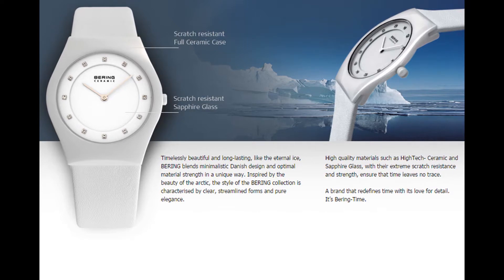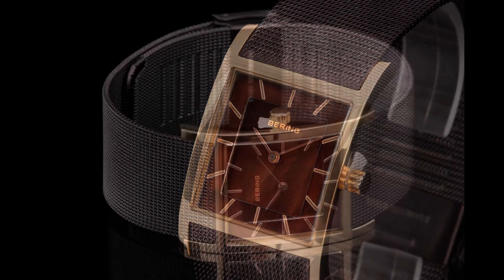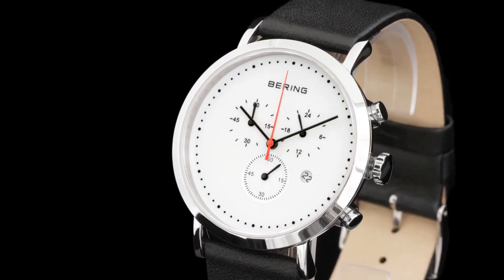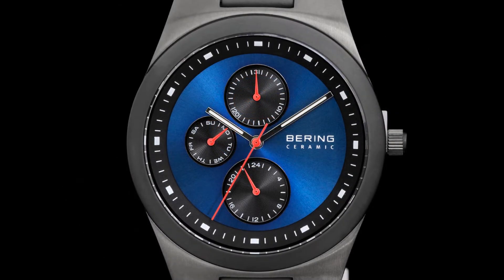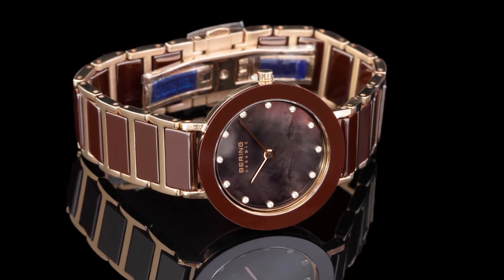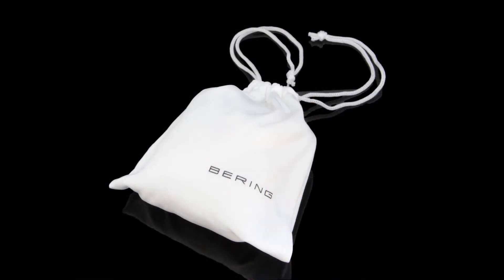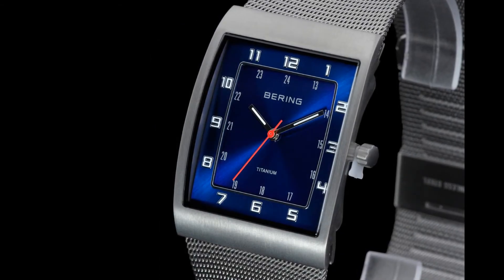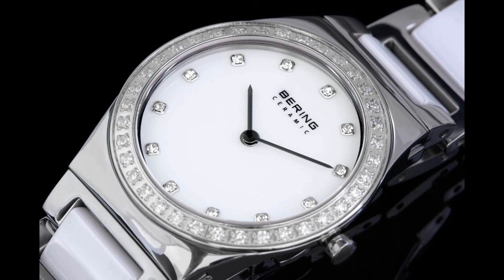Bering Time Overview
A quick overview of Danish watchmaker Bering Time. Time Visions recently became authorized online dealers for Bering, and we couldn't be more excited. These timepieces are clean, smooth, and offer tremendous value!